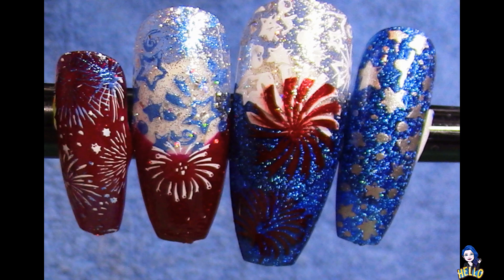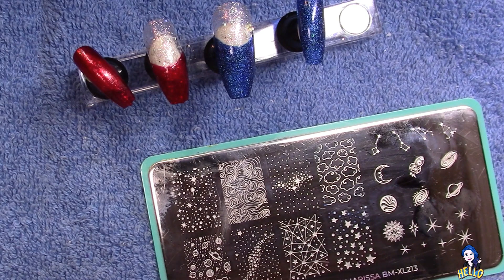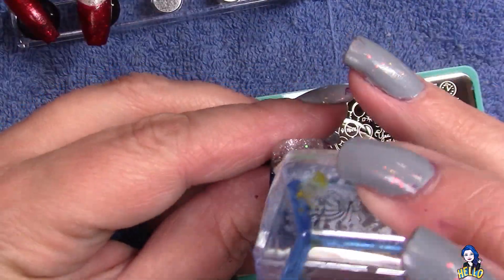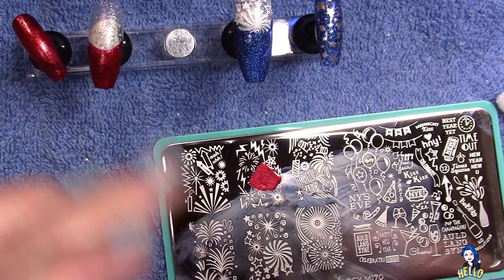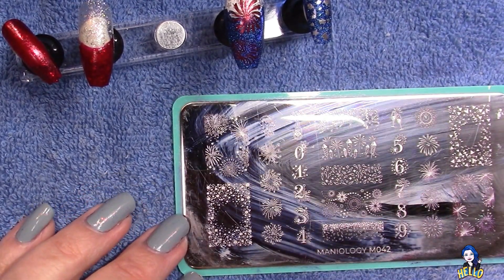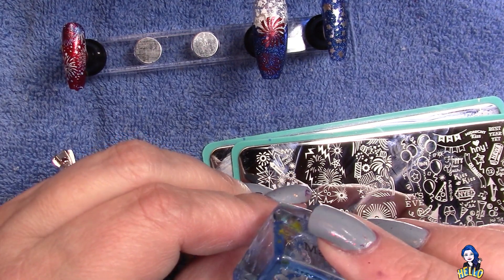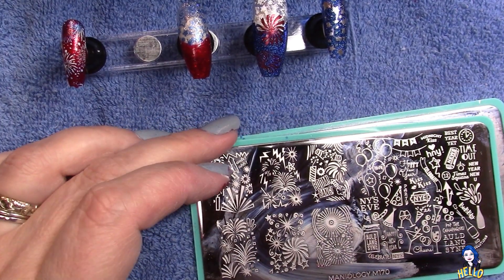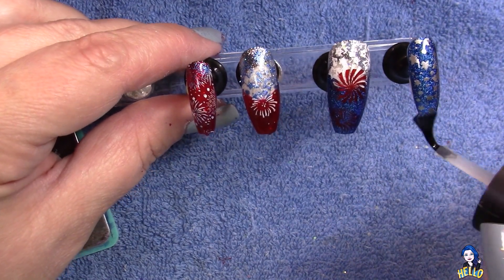Patriotic Series Part 1 of 3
4th of July Nail Art Part 1 of 3
I love the Fourth of July. For me, it marks the full season of summer! I have created a series of three nail art sets for the fourth of July using a combination of hand painting, stamping and ombre work. These nails do take a little time but are so worth the effort. You could do one focus nail or several nails or go all in and do a whole set. I hope you enjoy! Don’t forget to check out the sneak peek at the end to see the next set that’s coming.
The polishes:
Polish: Kelli Marissa Collaboration Diamond Rain, China Glaze Ruby Pumps, Artistic Color Revolution Silver Sparkle
Stamping Plates: Kelli Marissa Collaboration plate: BM-XL 213, Maniology M170, Maniology MD 42
Stamping Paints: Maniology Red and Blue Metallic and Chrome Silver
Top Coat: Maniology No Smudge Top Coat
Inspiration: The American Flag of Course!
I have been a cosmetologist and nail artist for 25 years in Massachusetts, USA. My videos include tutorials on a variety of techniques and designs, compilations, and other fun things. I love to learn new things and try new trends.